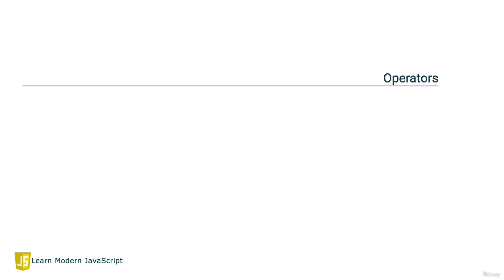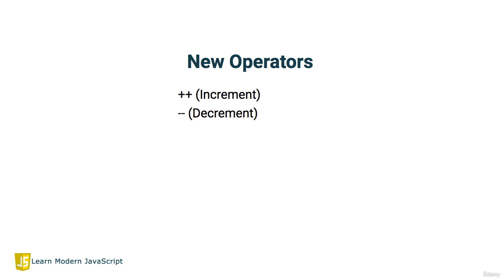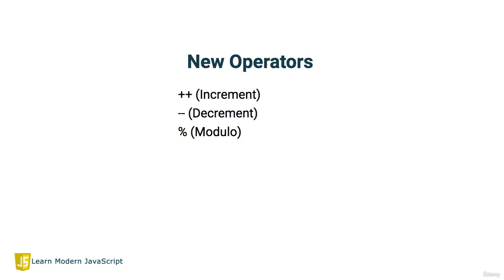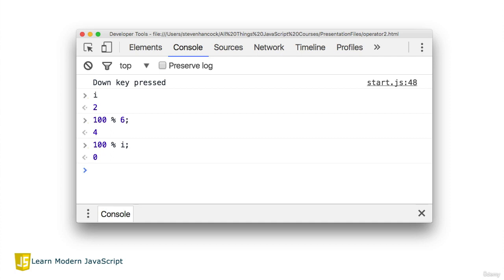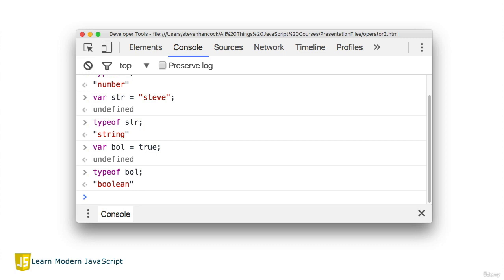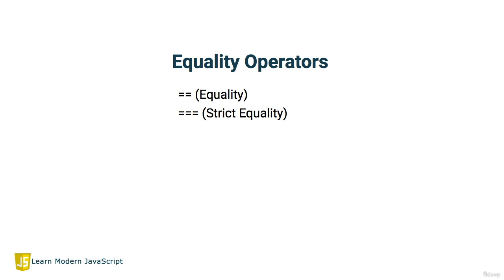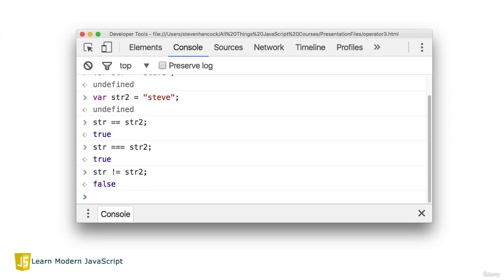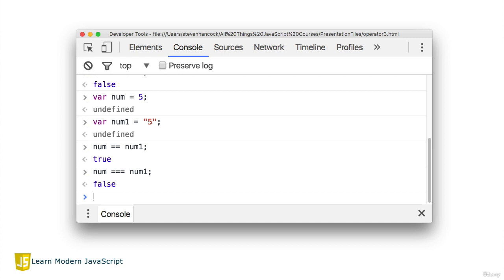JavaScript Critical Parts 1410 Working with Operators